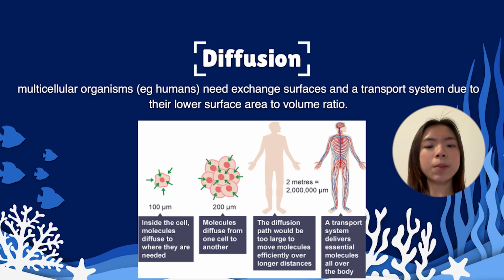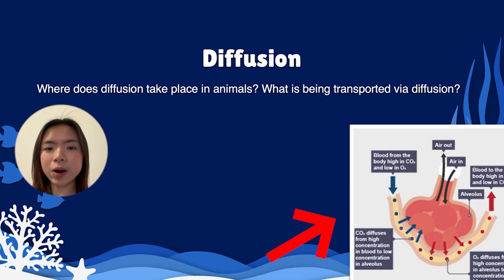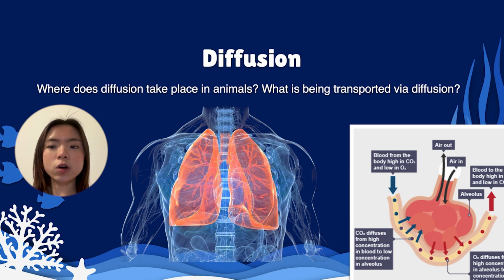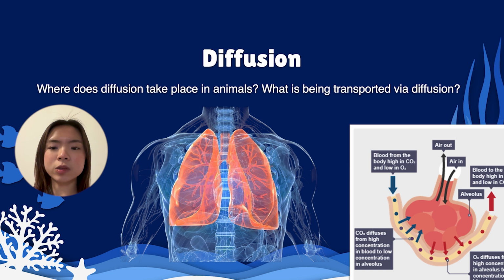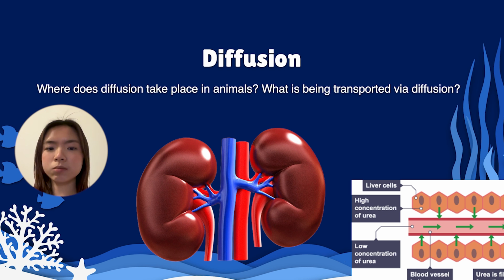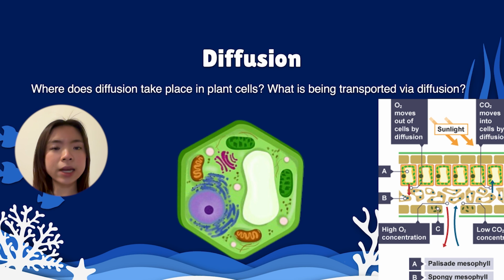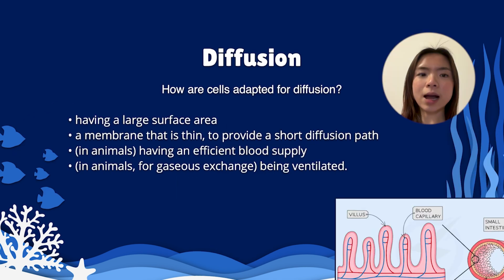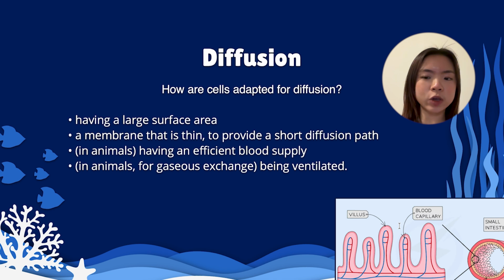Cell Biology Masterclass | Adaptations for Diffusion | Ace Academic Tutors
Register Now